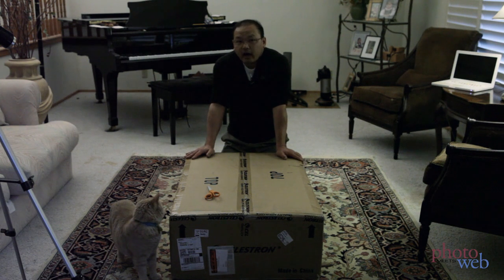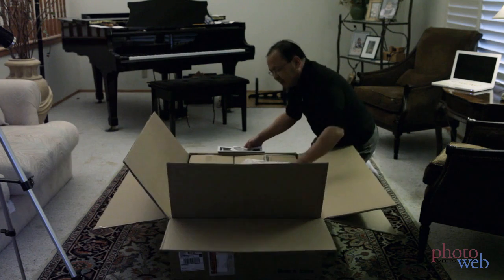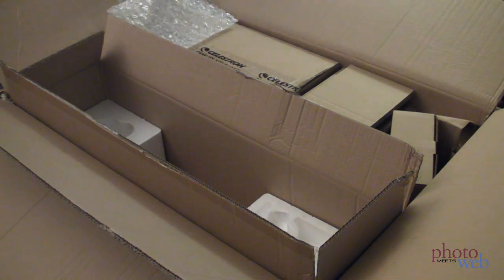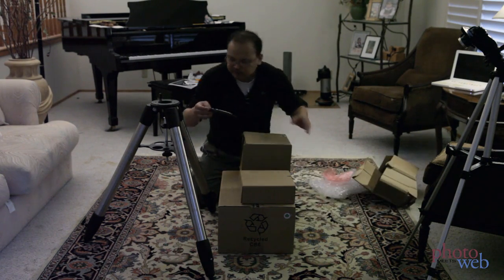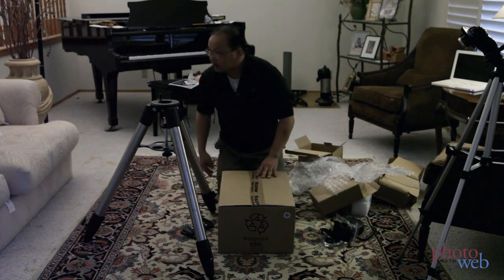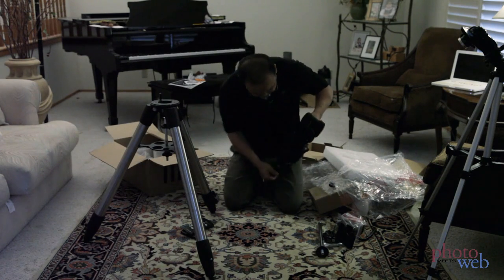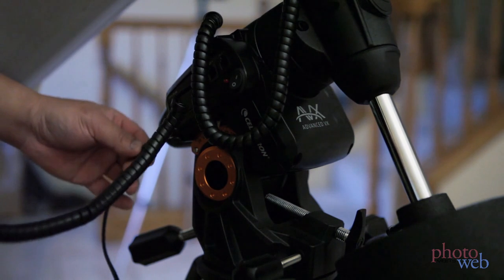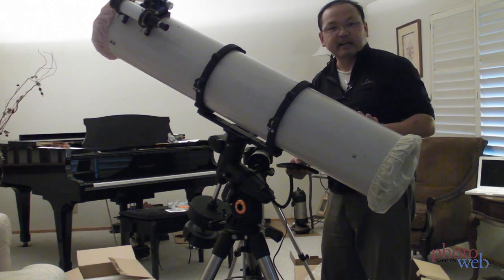Astrophotography: Unboxing the Celestron Advanced VX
I'll soon be demonstrating astrophotography with a telescope and star tracker. But first, I had to get a high-quality tracking mount. Celestron has just released a very good one at a very reasonable price, and I show its unboxing.